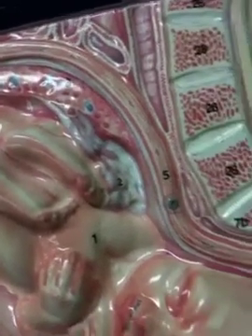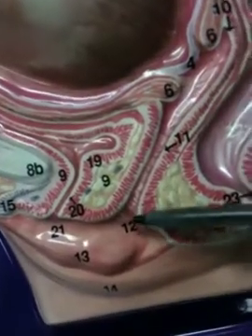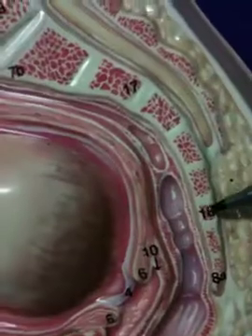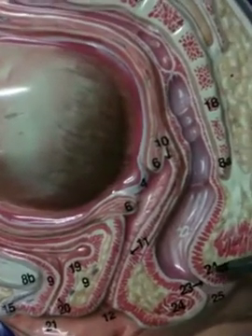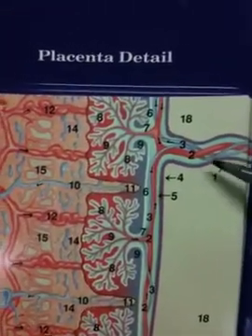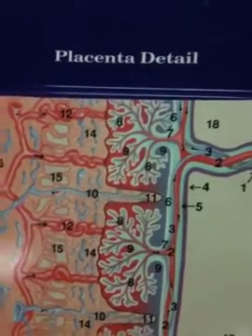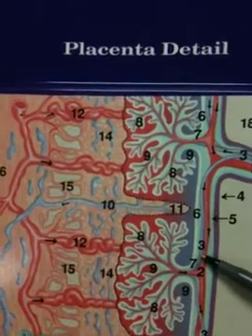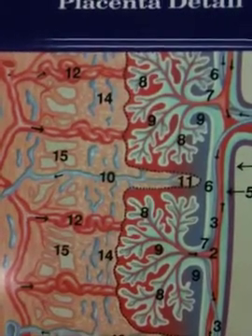Full term ferus